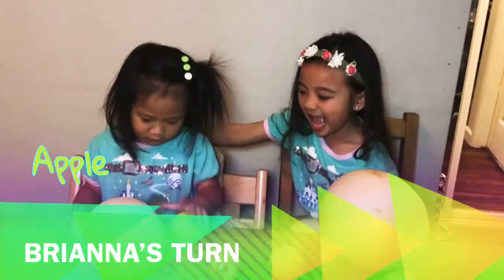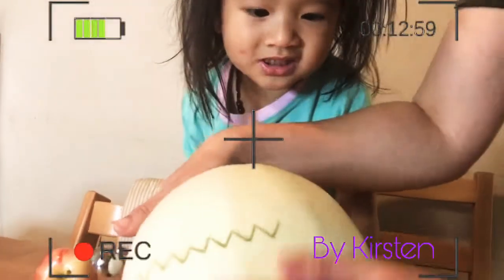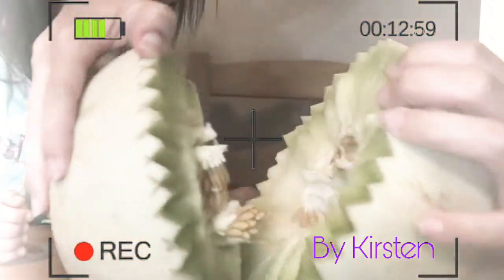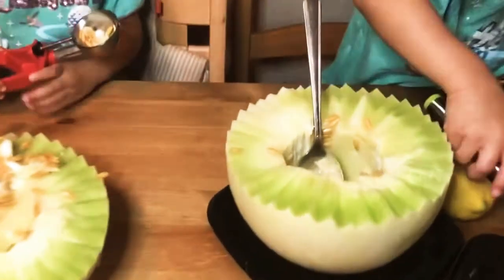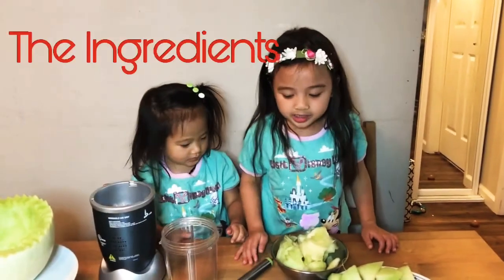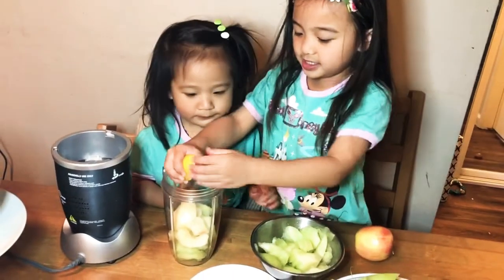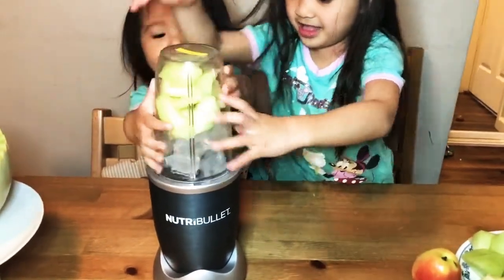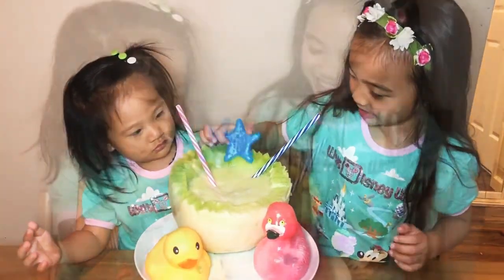Homemade HONEYDEW APPLE SMOOTHIE with honeydew bowl | Refreshing Beverage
How To Make Easy Honeydew and Apple Smoothie

INGREDIENTS
2-3 cup of honeydew
Ice
1 apple
Few squeeze of lemon (optional)

EQUIPMENT
Any blender
Any Pitcher/Bottle

 INSTRUCTIONS

Cut honeydew and apple into cubes. Squeeze few drops of lemon. Add ice.
Blend.